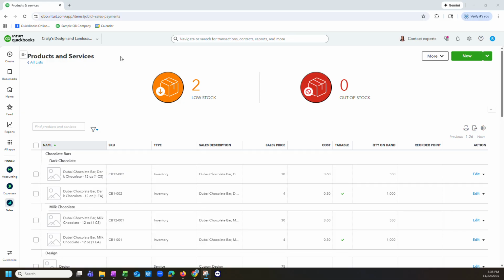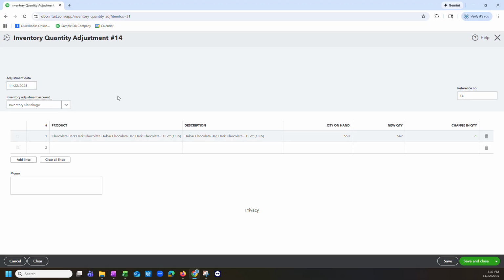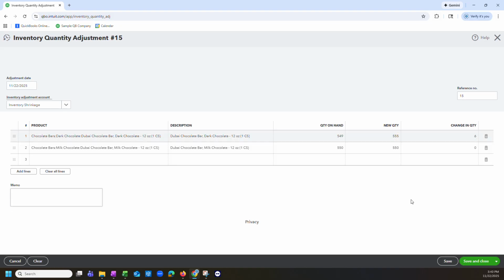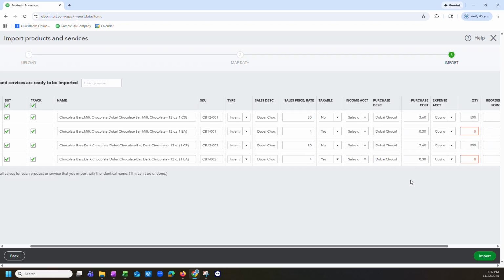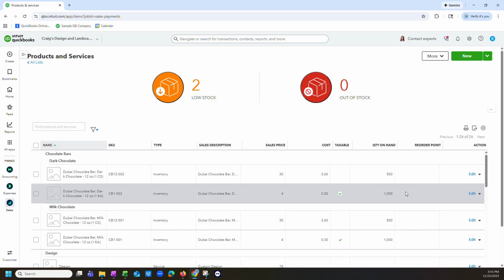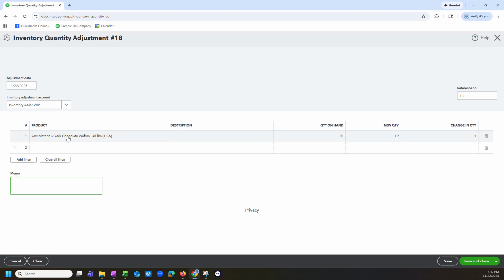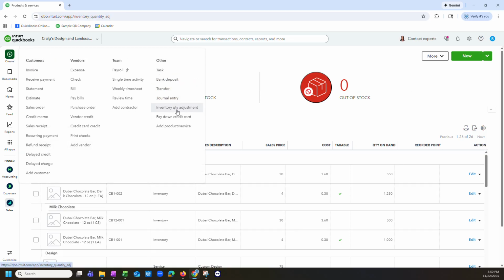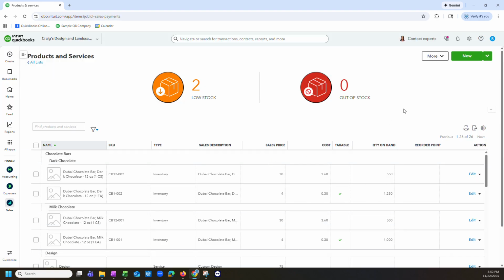QuickBooks 101: Inventory Qty Adjustments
Best Practices for adjusting quantities of products & services in QuickBooks Online

Topics Covered:
00:33 Inventory Quantity Adjustment
15:05 Best Practices

QuickBooks 101 is specifically made for founders with limited accounting or QuickBooks knowledge. The videos will start from the basics and work towards more advanced topics.